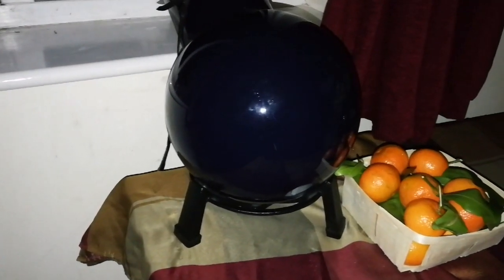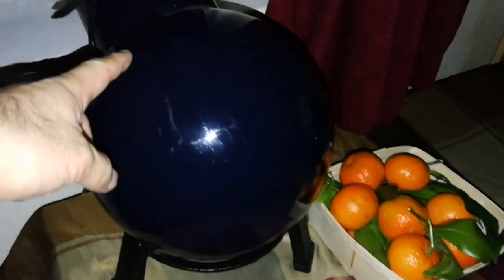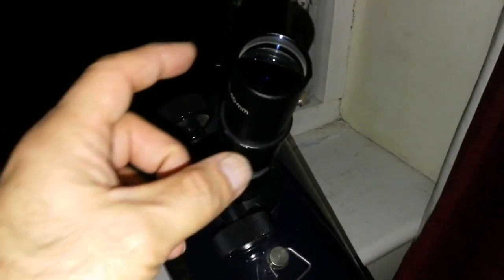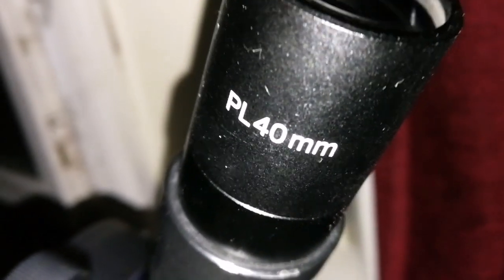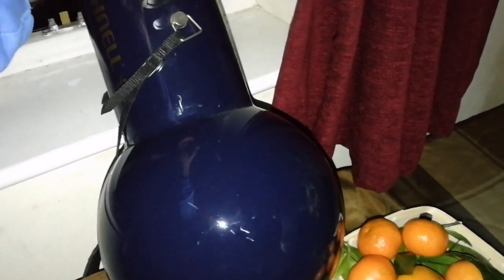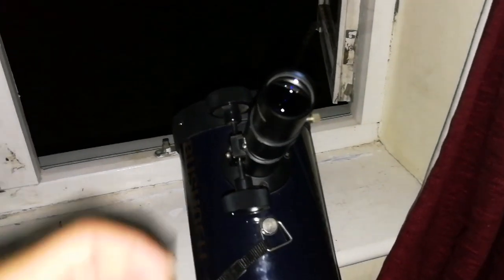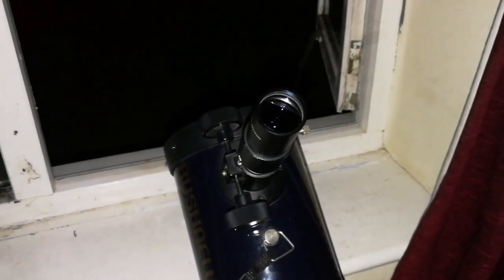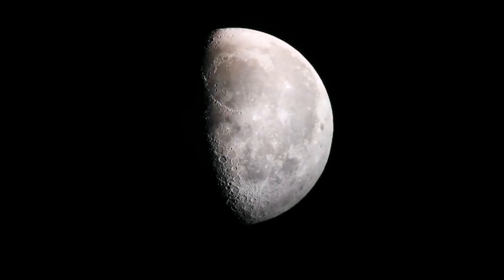Bushnell Voyager Family Telescope & Great Orion Nebula M42 / Edmund Scientific Astroscan 2001 Clone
Here I observe M42 Nebula from a windowsill. I also I photograph it using a Huawei P10 Plus mobile phone camera. The Bushnell Voyager is a clone of the Edmund Scientific Astroscan 2001 reflecting telescope; slightly bigger and with a better focusing rack and pinion focuser.